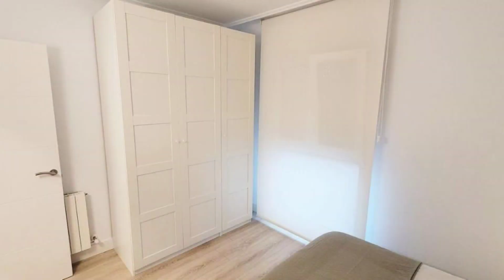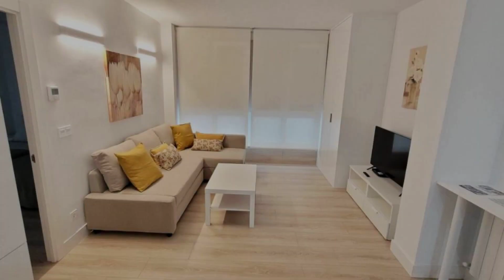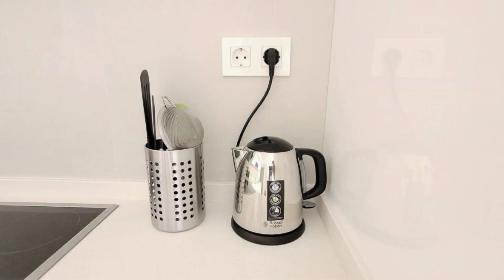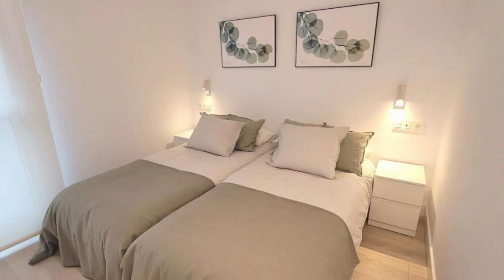Cozy White Home in Getxo, Getxo, Spain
About Property:
You're eligible for a Genius discount at Cozy White Home in Getxo! To save at this property, all you have to do is sign in.
Offering free WiFi and free private parking, Cozy White Home in Getxo is set in Getxo, within just 1.1 km of Ereaga Beach. This apartment is 11 km from Bilbao Exhibition Centre and 13 km from Bilbao Fine Arts Museum.
The apartment consists of 1 bedroom, a living room, a fully equipped kitchen with a fri...
Property Type: Hotel
Address: Elizondo Kalea , 48991 Getxo, Spain
Searching For
1. Cozy White Home in Getxo - Getxo - Spain
2. Cozy White Home in Getxo - Getxo - Spain Address
3. Cozy White Home in Getxo - Getxo - Spain Rooms
4. Cozy White Home in Getxo - Getxo - Spain Amenities
5. Cozy White Home in Getxo - Getxo - Spain Offers and Deals
Audio Credit:
Track Title: Blank Slate
Artist: VYEN